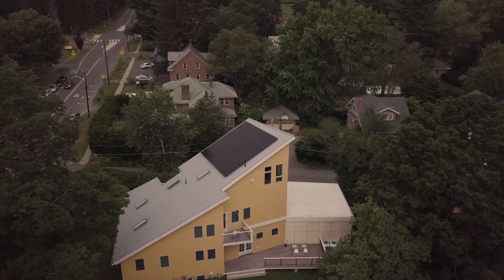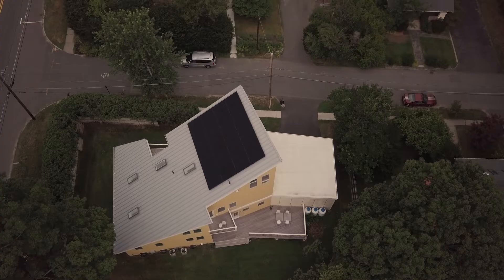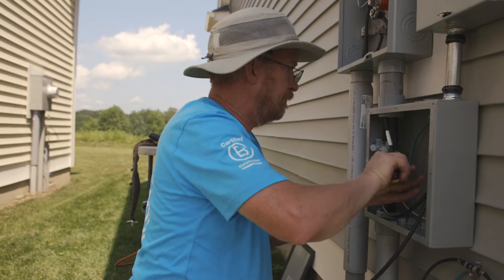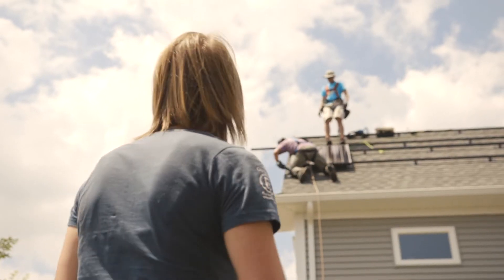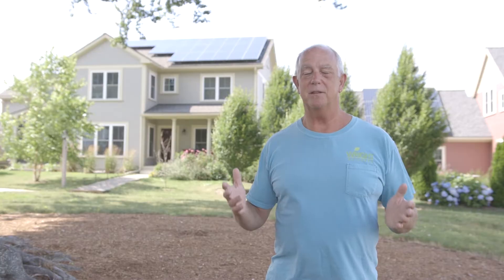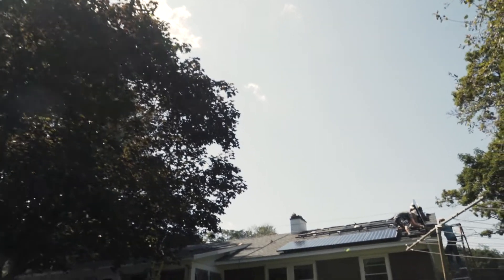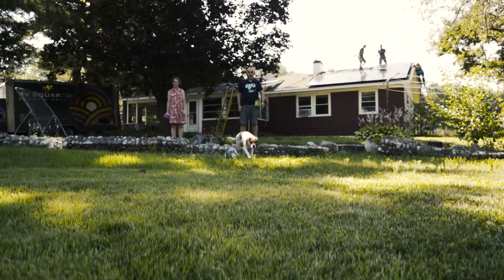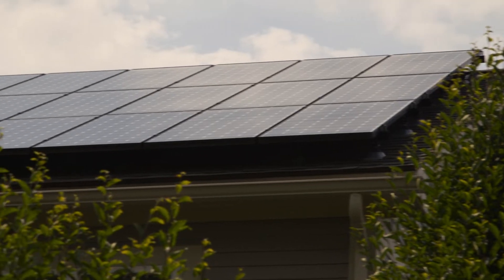PV Squared | Residential Solar Design & Installation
PV Squared has been designing and installing solar for homes since 2002. With two decades of experience, we are local solar experts and are passionate about bringing solar power to communities all throughout western Massachusetts. Making the switch to solar is an exciting decision, and PV Squared can walk you though all of the benefits, including:

Reduce or eliminate your electric bill

State incentive programs & tax credits

20 year workmanship & 25 year product warranties

Increase the value of your home

Combat climate change